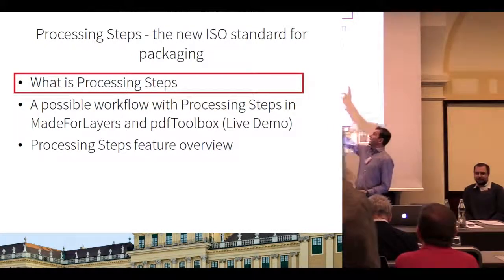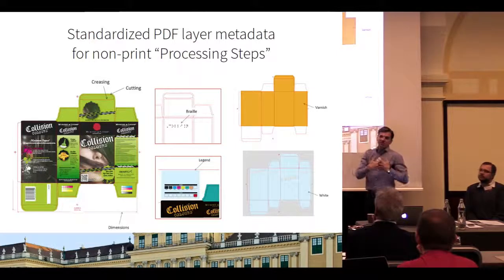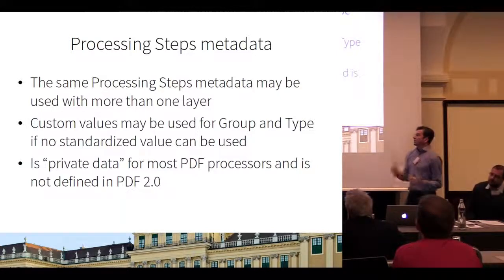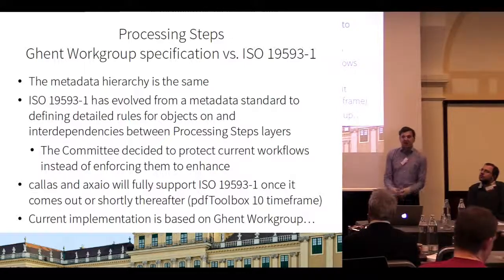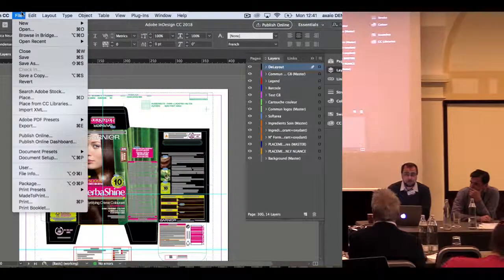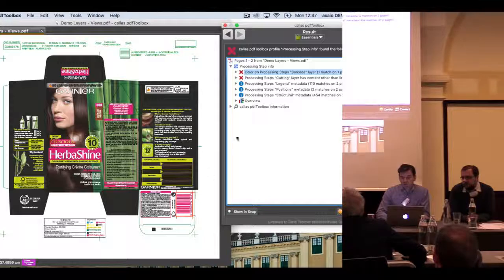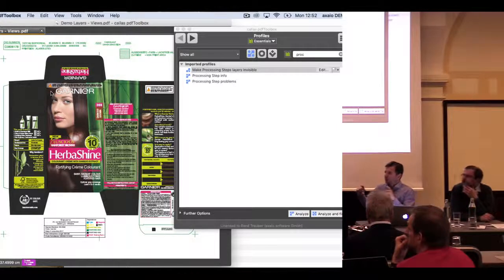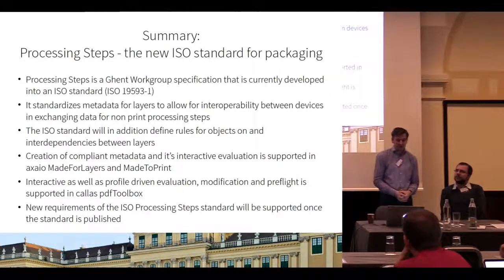Processing steps: the new ISO standard for packaging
At the VIP Event 2017, Dietrich von Seggern (Managing Director of callas) and Réne Treuber (Product Manager of axaio) talked about the new ISO Standard for Packaging.

They have a closer look at the new metadata and all the features related to Processing Steps in axaio MadeForLayers and callas pdfToolbox.

01:41 - What are 'Processing Steps'?
08:44 - What is included in the new ISO standard for packaging?
13:49 - Comparing the new standard to Ghent Workgroup Specifications
21:55 - Demonstration of a workflow with Processing Steps in MadeForLayers and pdfToolbox
40:10 - Processing steps feature overview
43:50 - Summary